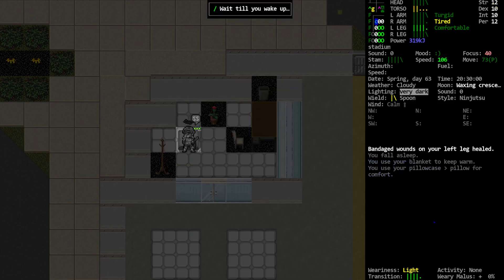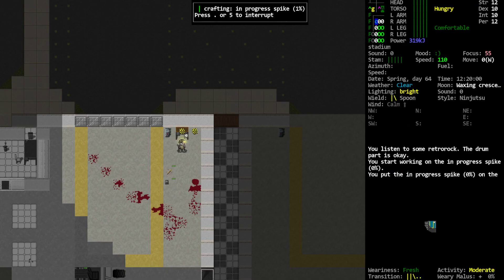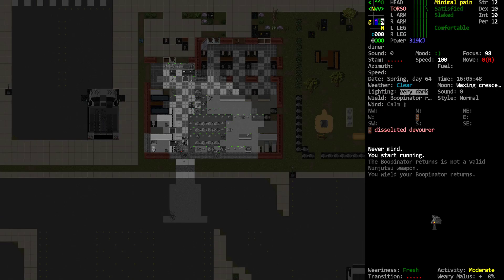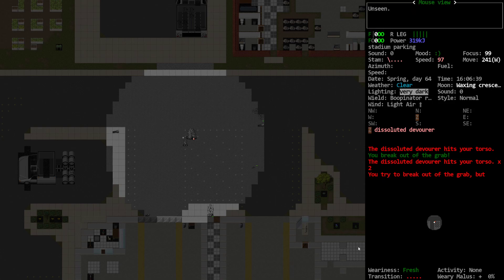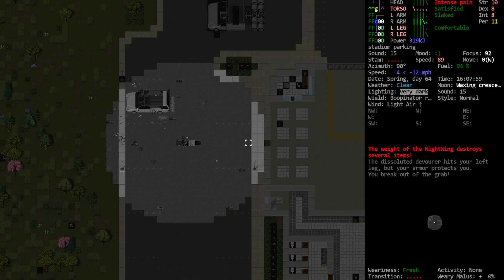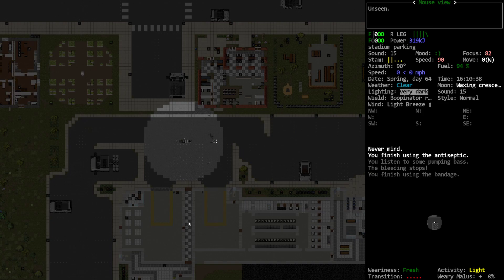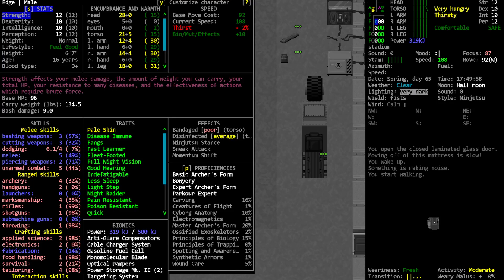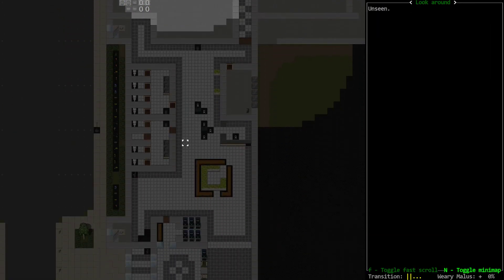Cataclysm DDA / Dark Nights Ahead / Ep: 14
'Dark Nights Ahead'- Vampire Lords have emerged from the shadows of human society and are resisting the Cataclysm by rescuing NPC's and setting up regional 'Blood Enclaves' to secure their food supply. The Lords of Blood have sent one of their Elite Combat Hybrids to establish a new BloodClave in a Football Stadium, Stock it with NPC's rescued from 8 dangerous locations in the area, and acquire 10 IV Bags of Human Blood.

World settings of note: City Size/Space 10/2, Monster Evolution Scaling: 1, Initial Day 0, Spawn Delay 60, ETERNAL NIGHT. Graphic Tileset: Chibi-Ultica, Soundpack: @'s Soundpack (for game sound effects), Music from Co.Ag Soundpack.

Modlist: None